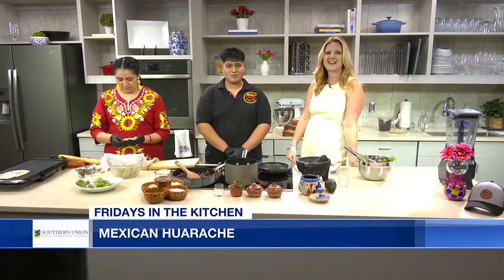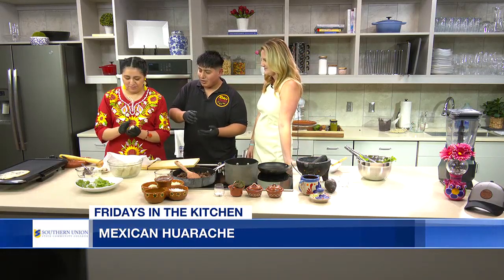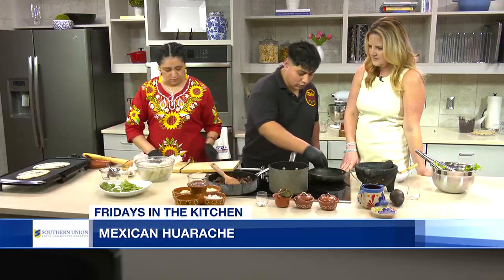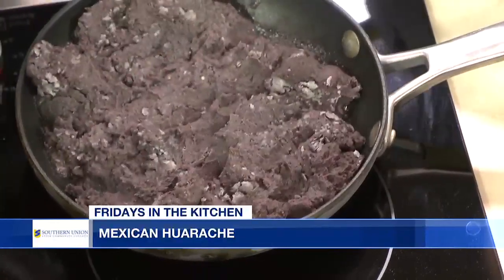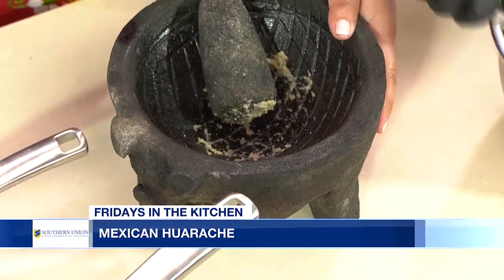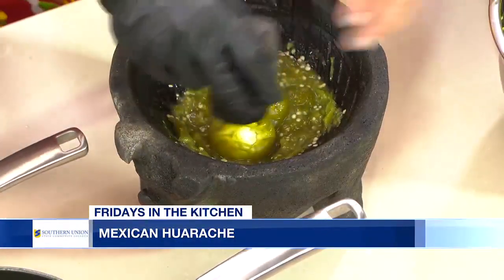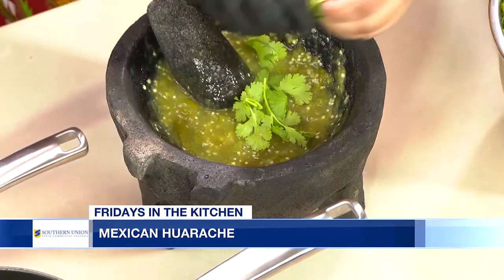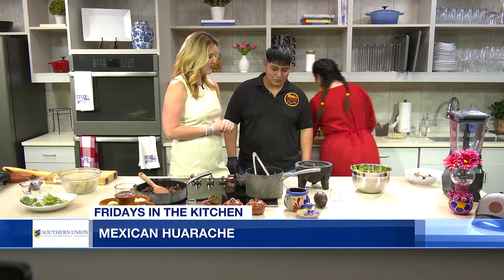Fridays in the Kitchen: Mexican Huarach part 2